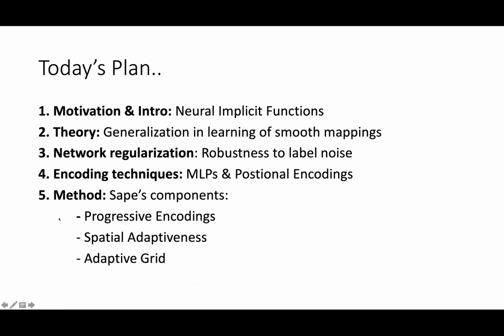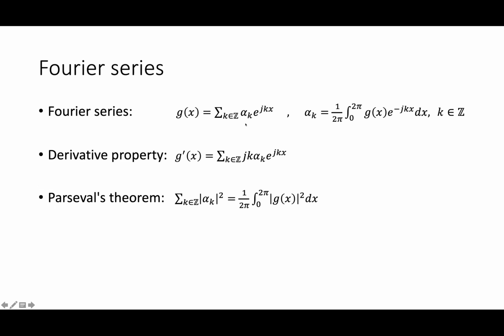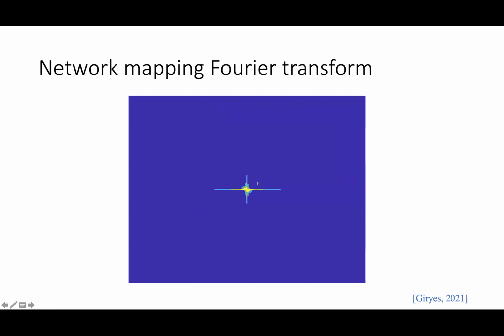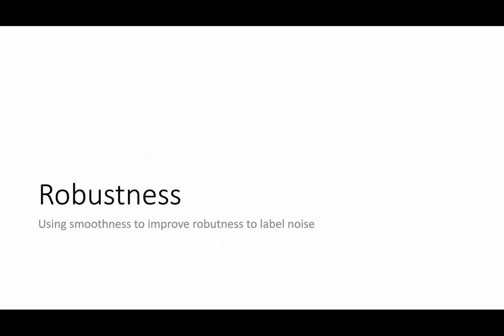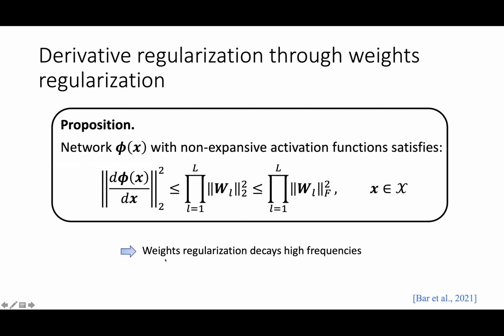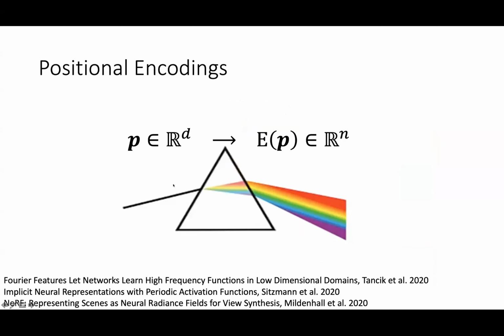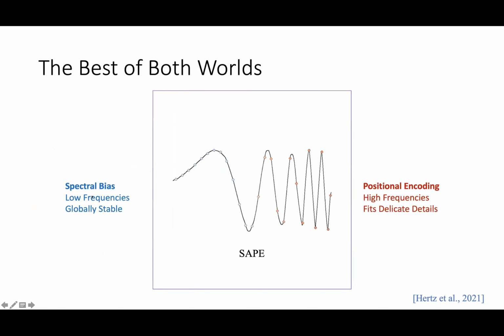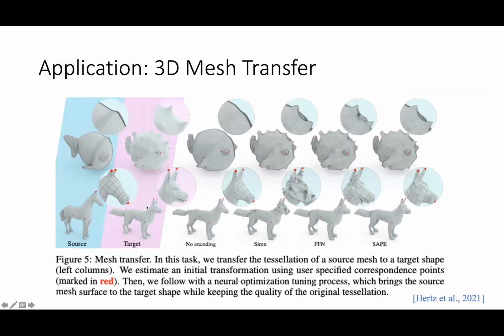Smoothness in neural networks - Raja Giryes